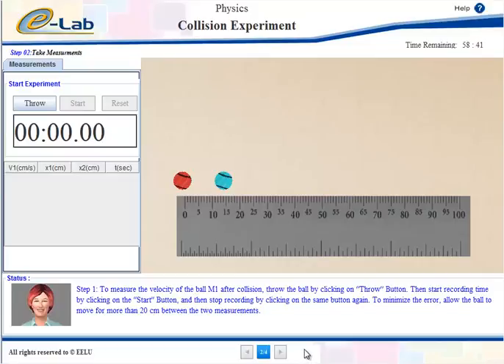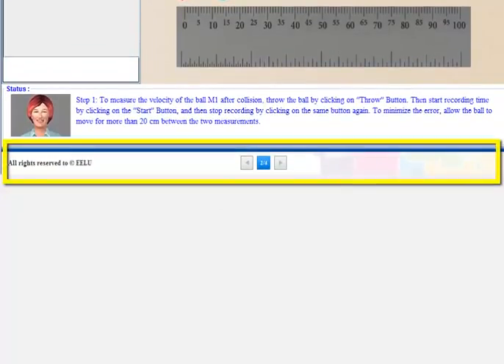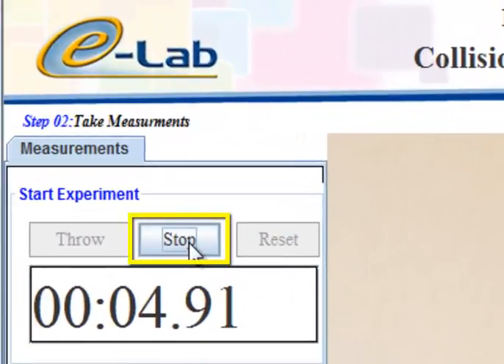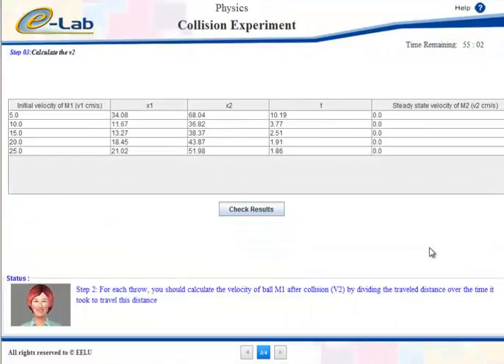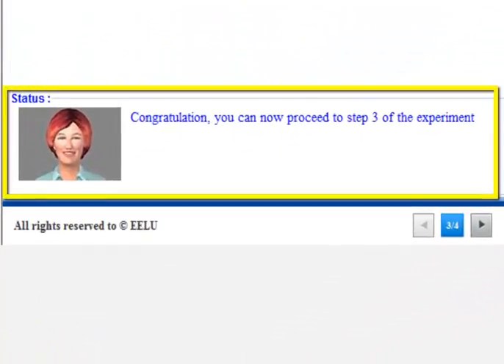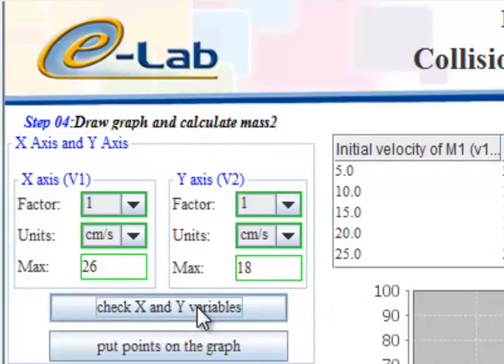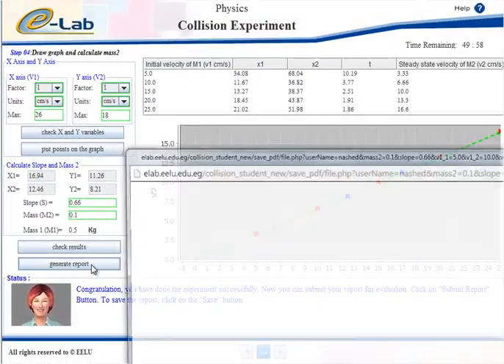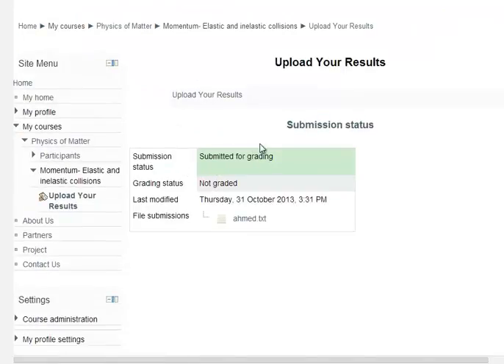EELU | E-Lab Collision Experiment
Egyptian E-learning University - E-Lab Tempus Project
Collision Experiment